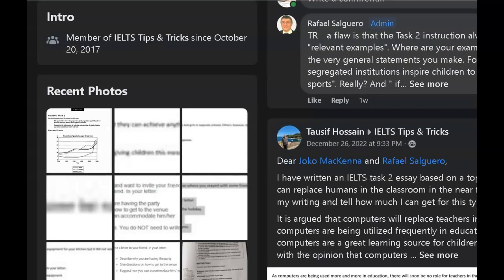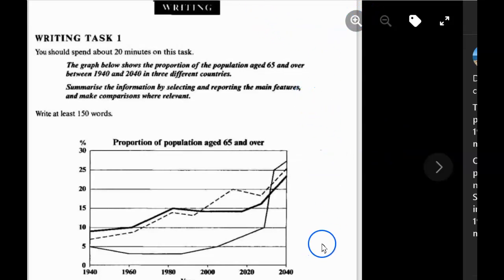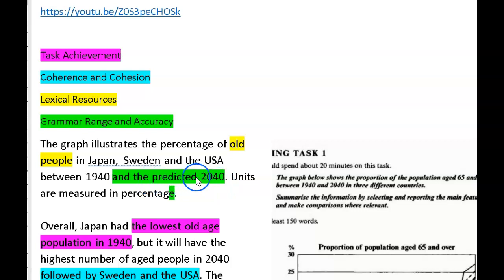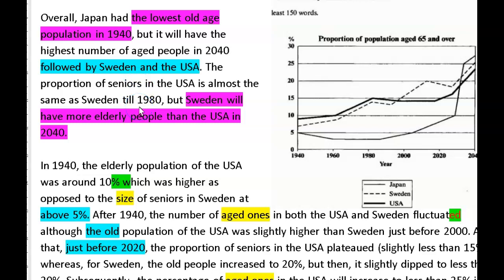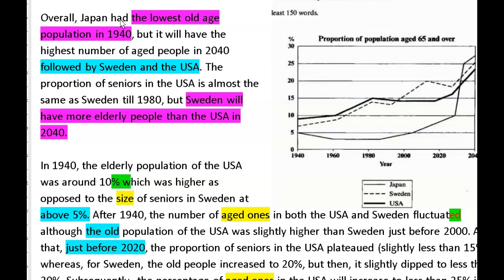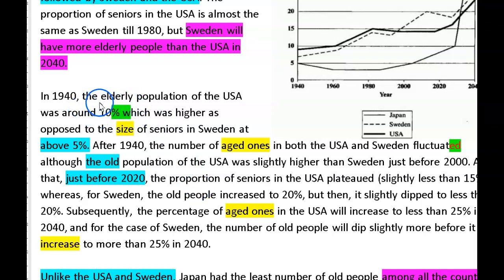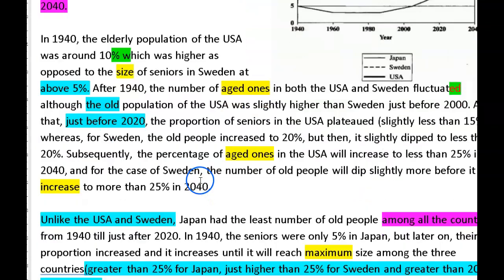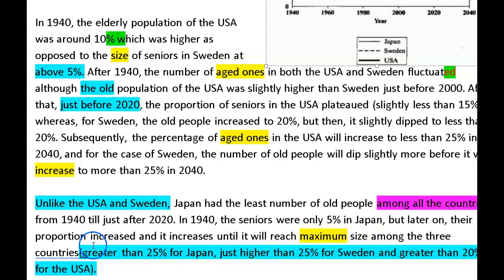Proportions not populations